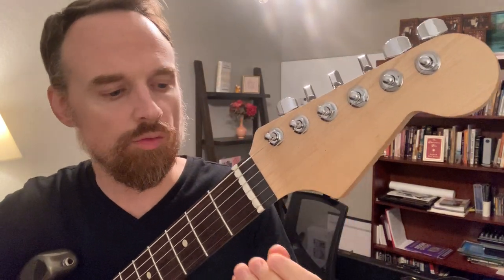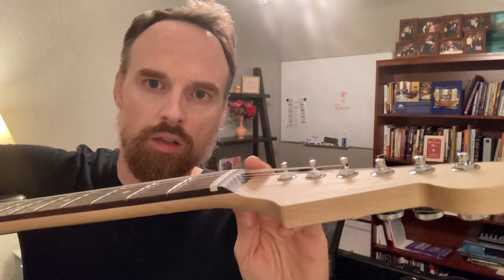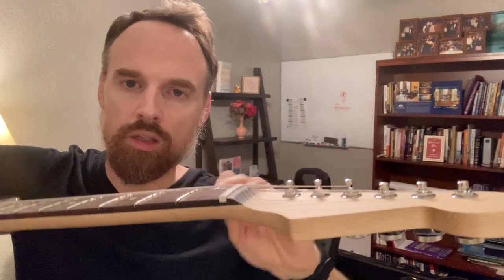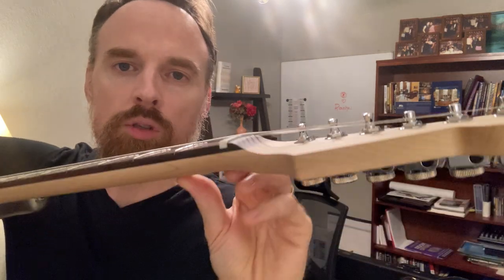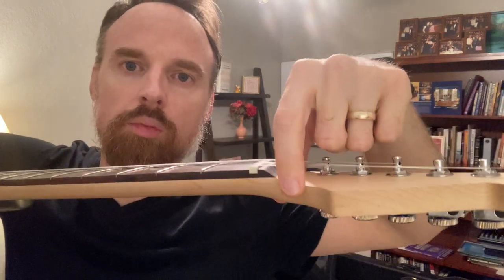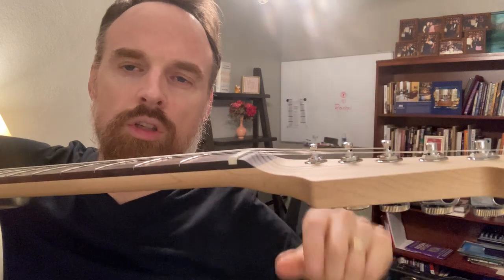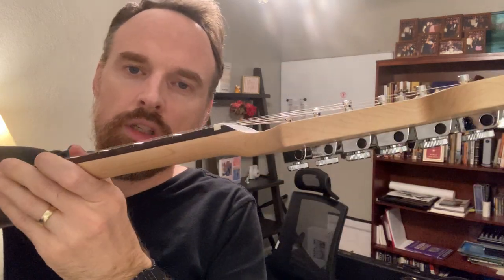The proper way to drill holes for string trees on your guitar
Today, I’ll show how you how to EASILY (and properly) install string trees on your favorite guitar! This is a very simple woodworking trick to help ease your fears if you’ve never drilled a hole in a guitar before!